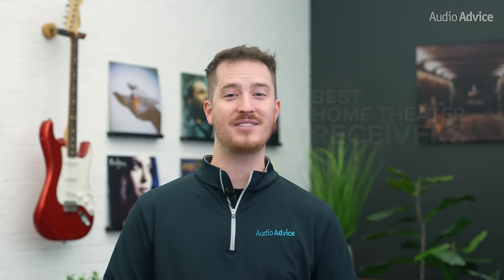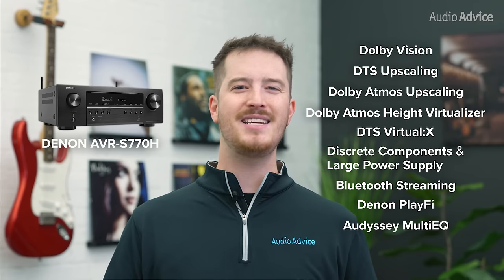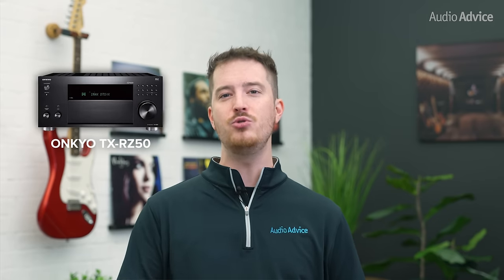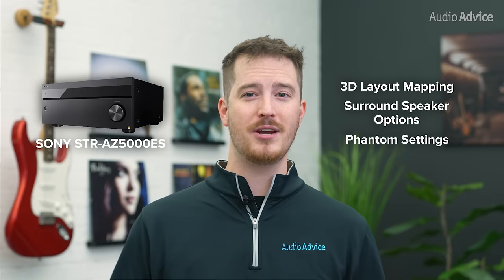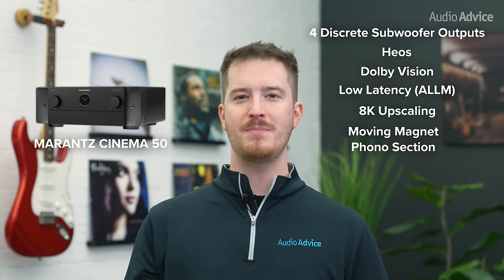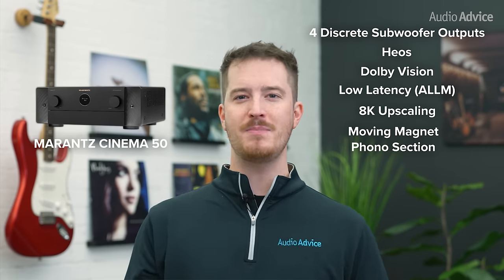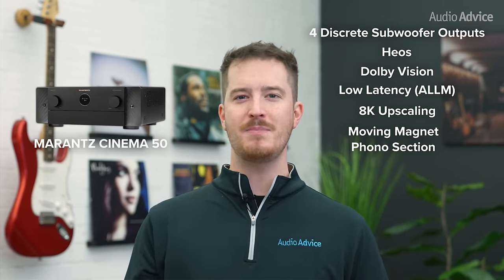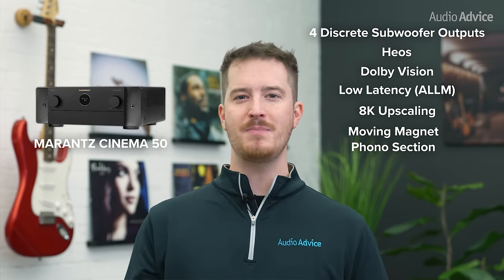BEST Home Theater AV Receivers! || Denon, Onkyo, Sony, Marantz, Anthem & Arcam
➜ Best Home Theater AV Receiver Under $750 - Denon AVR-S770H 7.2 Channel 8K AV Receiver
➜ Best Home Theater Receiver Under $1,250 - Denon AVR-X2800H 7.2-Channel AV Receiver
➜ Best Upgradeable Value Home Theater Receiver - Onkyo TX-RZ50 9.2 Channel A/V Receiver
➜ Best Value 11 Channel Home Theater Receiver - Sony STR-AZ5000ES Channel A/V Receiver
➜ Best 9 Channel Dolby Atmos Home Theater Receiver - Marantz Cinema 50 11.4 Preamplifier 9 Amplifier Channel AVR
➜ Best Sounding A/V Receiver For The Money - Anthem MRX 740 11.2 Pre-Amplifier / 7 Amplifier Channel AV Receiver
➜ Best Home Theater Receiver For Music Lovers - Arcam AVR11 12 channel Pre-Amplifier / 7 Amplifier Channel AV Receiver
➜ Best Full 11 Channel Atmos Home Theater Receiver - Anthem MRX 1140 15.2 Pre-Amplifier / 11 Amplifier Channel AVR
➜ Best Biggest and Baddest Home Theater Receiver - Denon AVR-A1H 15.4 Channel Home Theater AVR

0:00 What to look for when choosing an AVR
0:46 Best Home Theater AV Receiver Under $750
2:25 Best Home Theater Receiver Under $1,250
3:57 Best Upgradeable Value Home Theater Receiver
5:22 Best Value 11 Channel Home Theater Receiver
6:57 Best 9 Channel Dolby Atmos Home Theater Receiver
8:49 Best Sounding A/V Receiver For The Money
10:22 Best Home Theater Receiver For Music Lovers
11:58 Best Full 11 Channel Atmos Home Theater Receiver
13:30 Best Biggest and Baddest Home Theater Receiver
15:07 Overall Recommendation